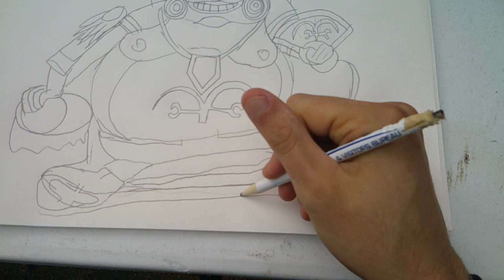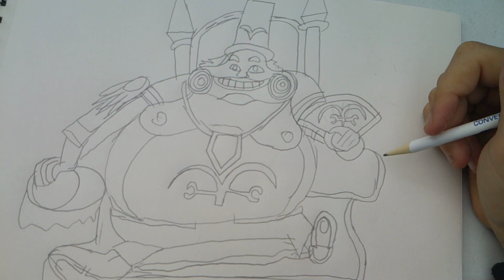NELSON (one piece)